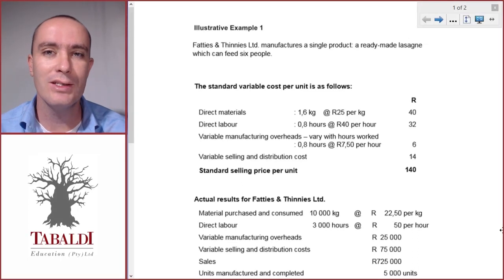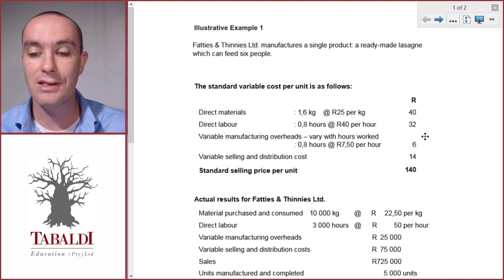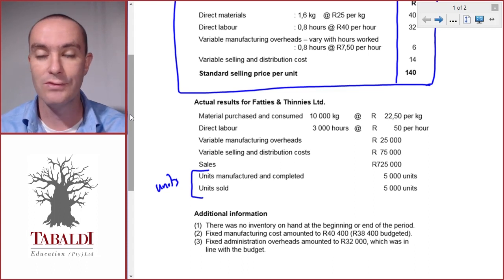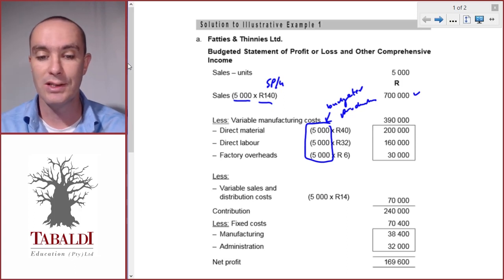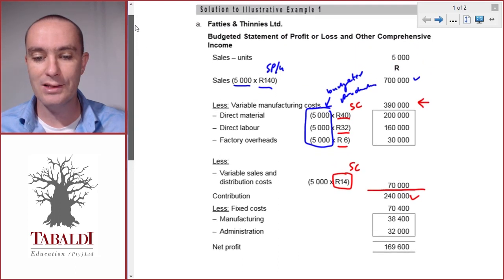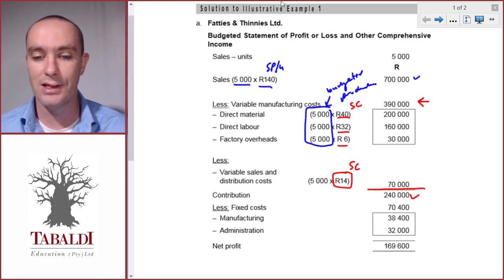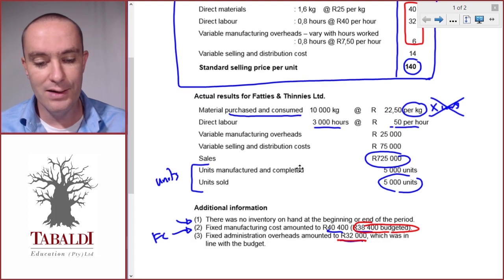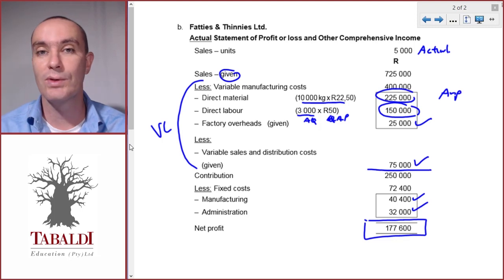Standard Costing Illustrative Example PART 1/3 (10 of 15) | LU16: Standard Costing (MAC2601)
UNISA MAC2601 Learning Unit 16: Standard Costing - Lecture 10 of 15

In this video we go through an illustrative example to demonstrate how to calculate the standard costing variances.